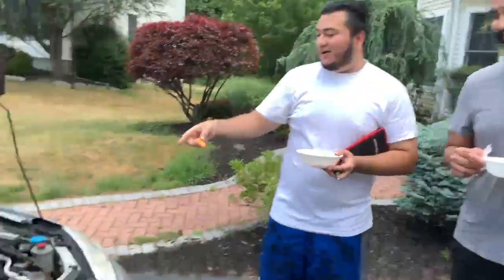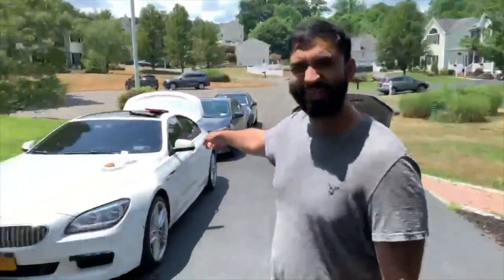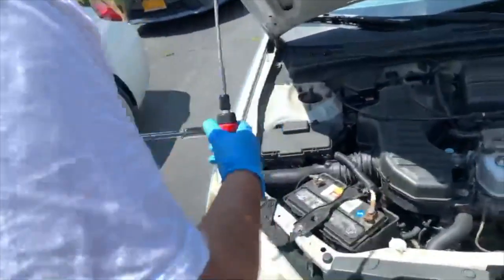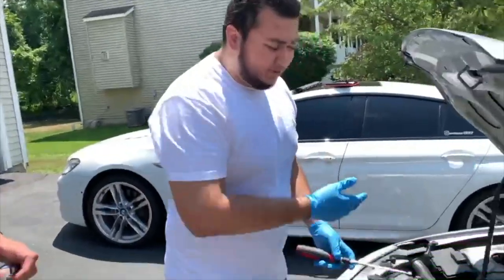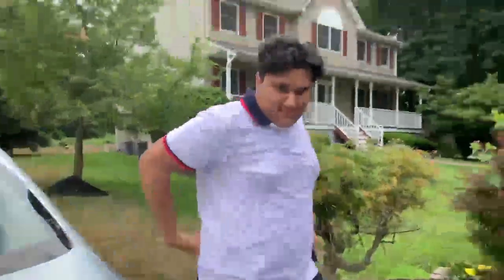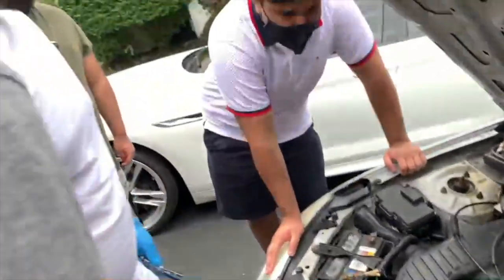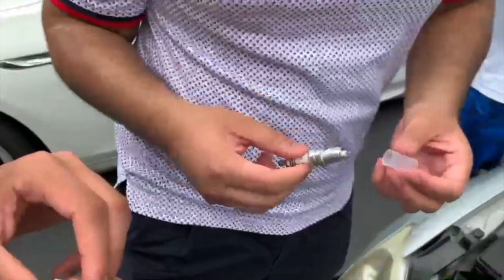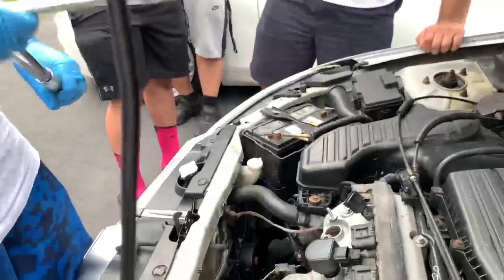Honda Civic Spark Plugs Change Gone Wrong......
Today we changed or tried to change spark plugs on my friends 2003 Honda Civic.